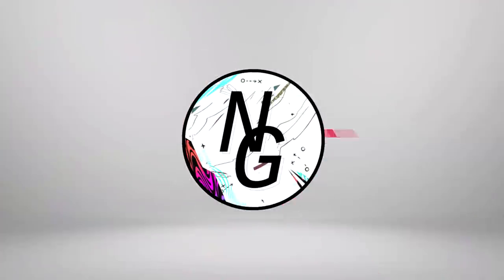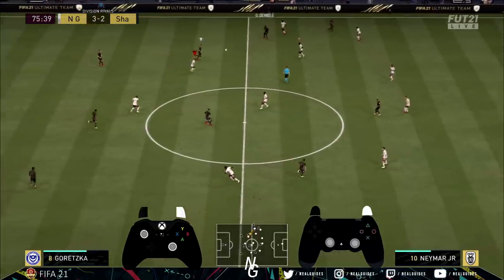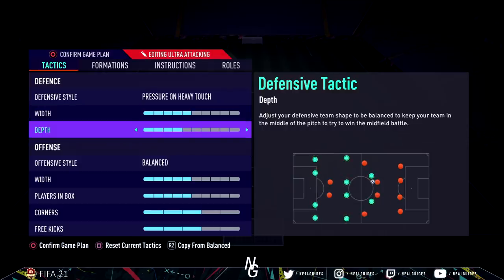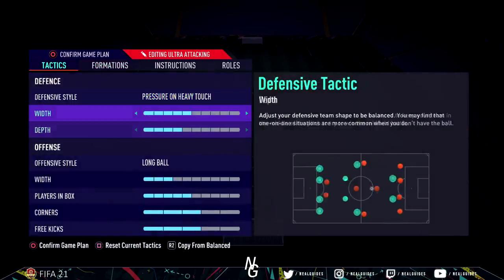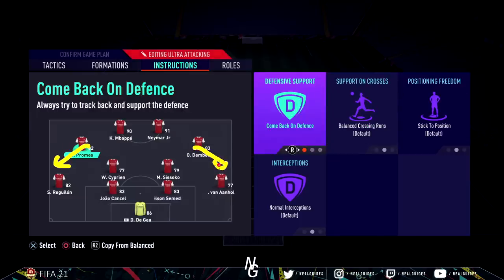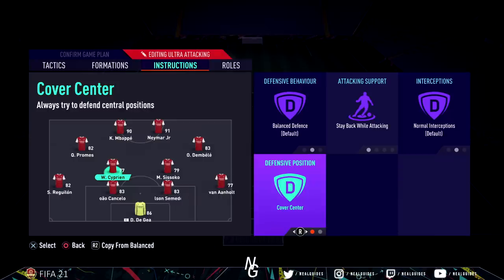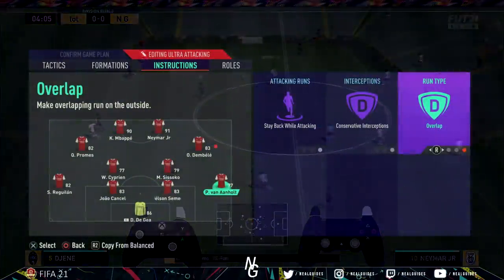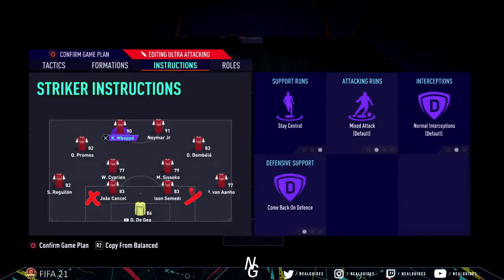Why 4222 is the BEST META Attacking Formation To Win More Games (TACTICS) - FIFA 21 Ultimate Team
In today's video we go over the META 4222 tactics which includes the actual formation and tactics. I explain how to use the 4222 and the best meta tactic and formations for the 4222 for FIFA 21 Ultimate Team.

Edit and enhance your videos with Klipdraw Animate.
Graphics by GJP MEDIA
Animations by Maxim
Edited, Analysed & Directed by Neal